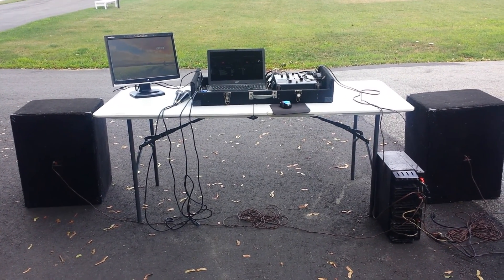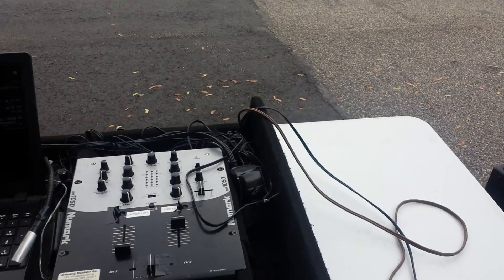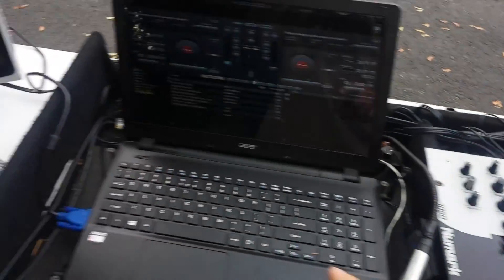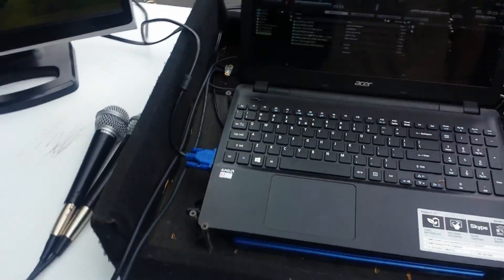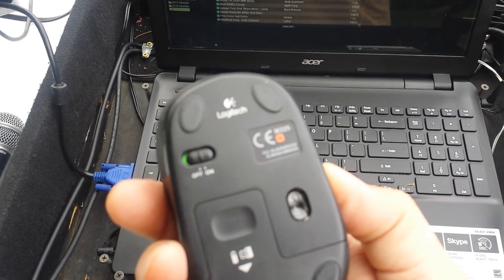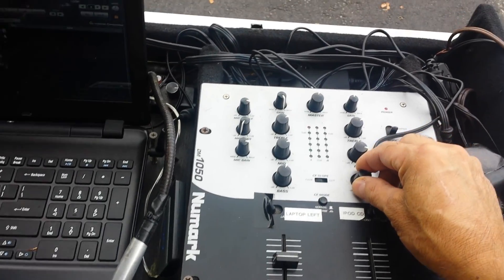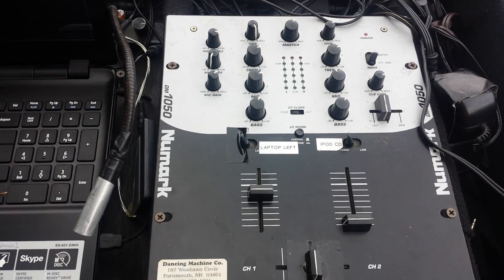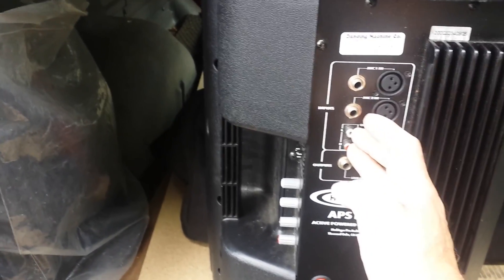How to set up 1 and 2 speaker karaoke system